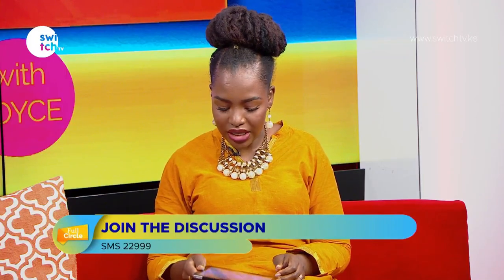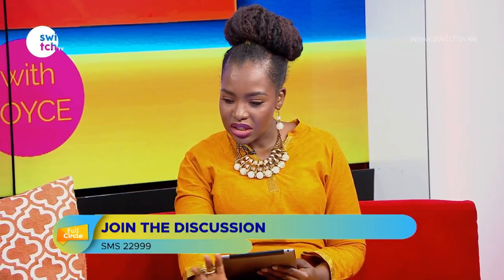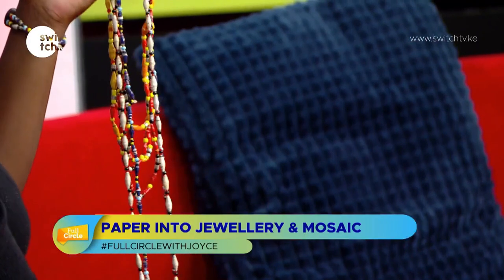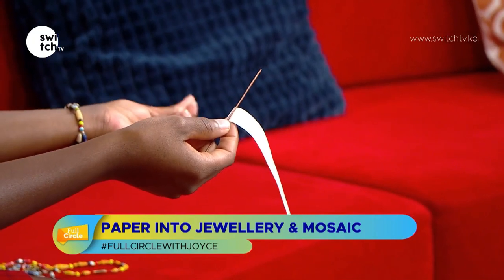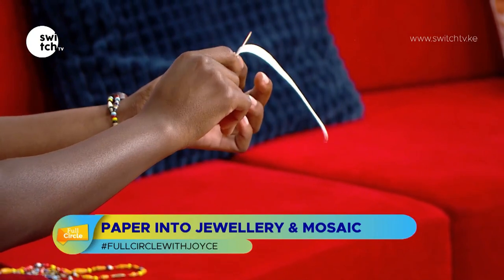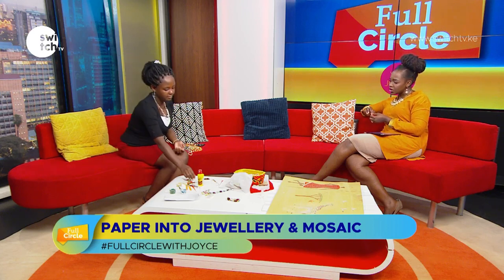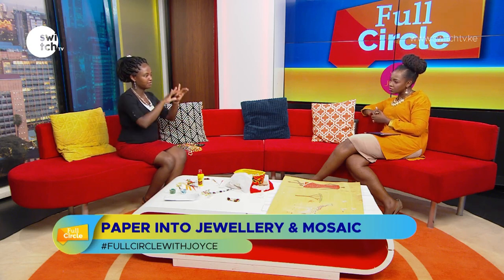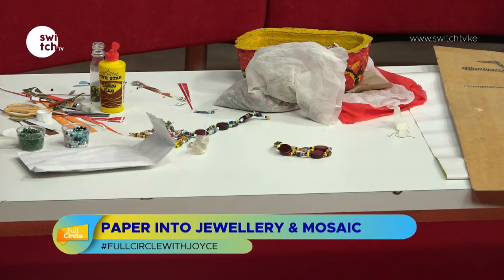Young entrepreneur who turns paper to paper beads to money